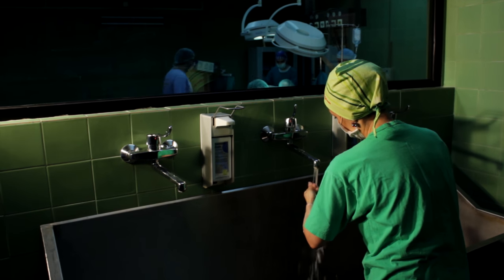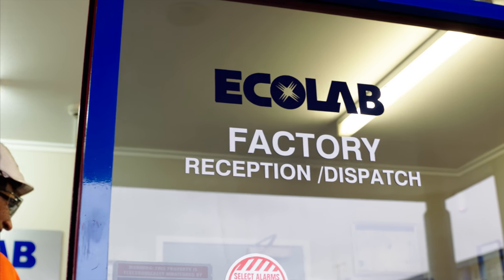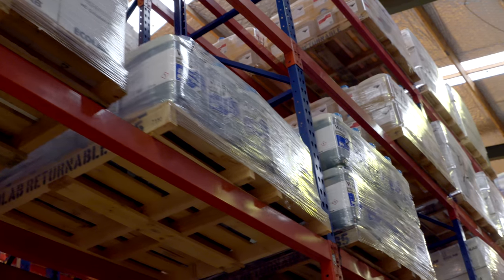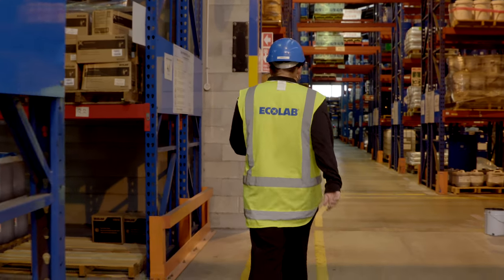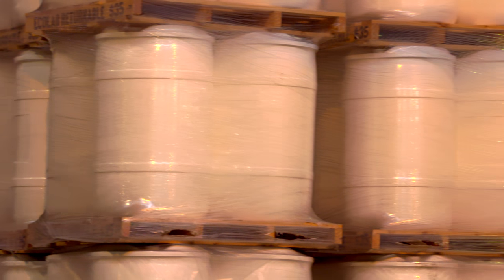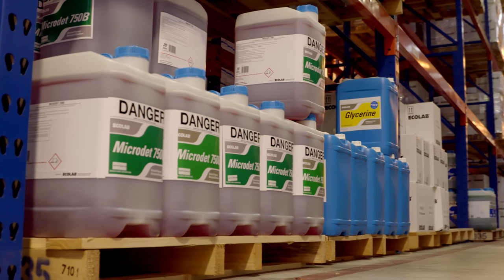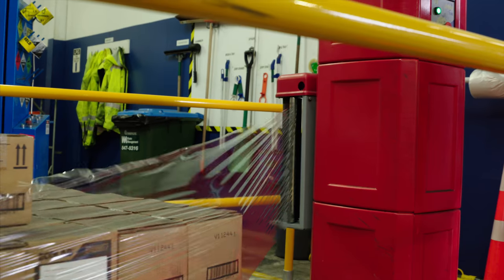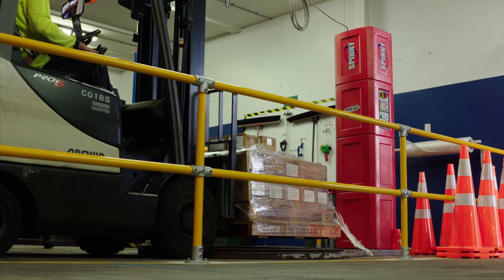The Spinny S140 stretch wrapper at Ecolab | Cleaning up the wrapping up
Transporting heavy or mixed pallet loads is a challenge for Ecolab's Hamilton distribution centre. Find out how the Spinny S140 helps with faster, safer, cleaner dispatch.